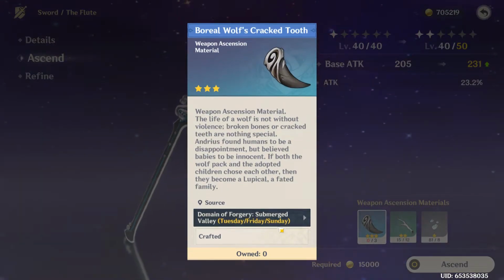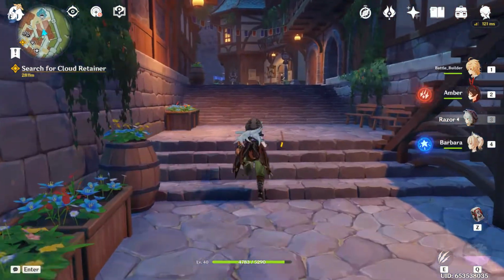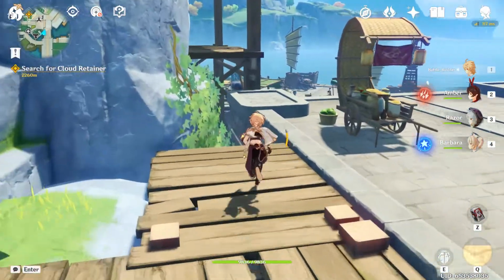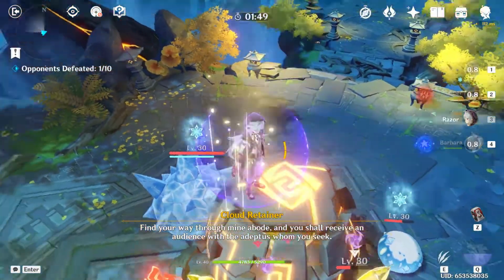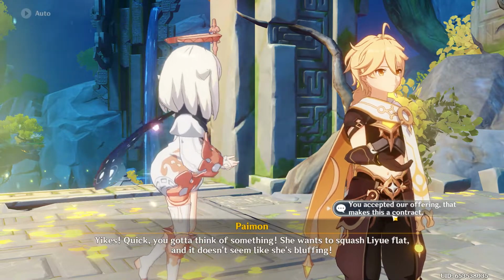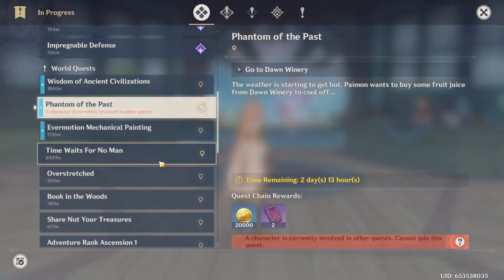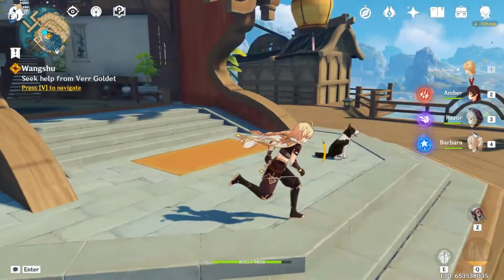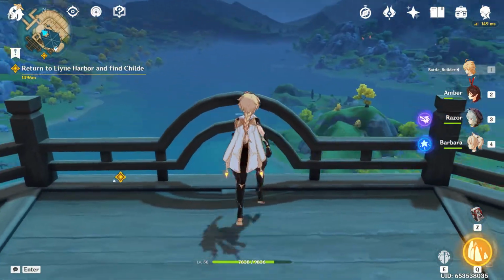Adepti Endeavor | Genshin Impact Ep 14